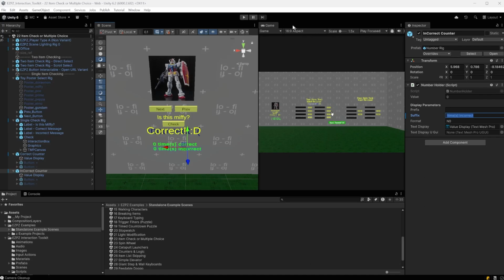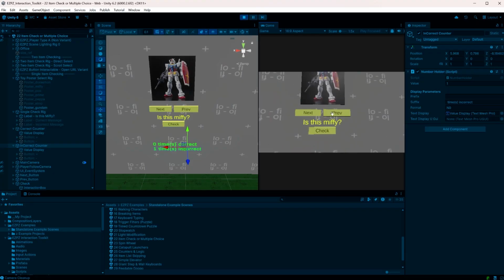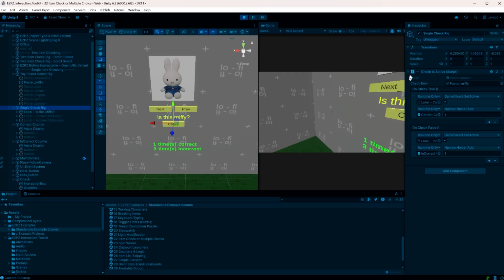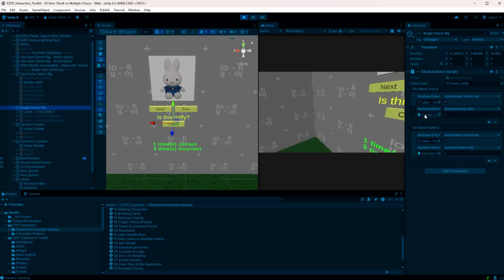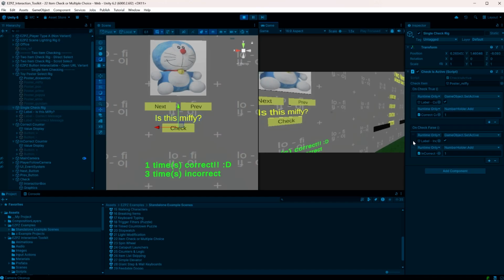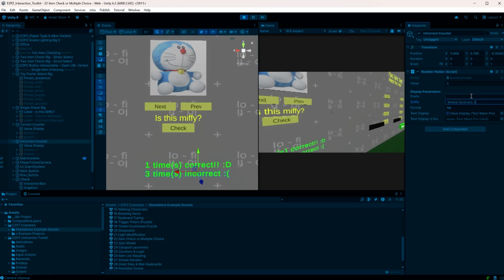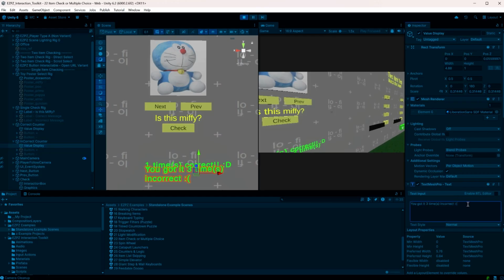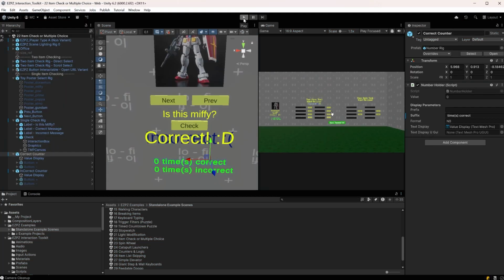Counting Correct & Incorrect Multiple Choice Answers in Unity 3D (EZPZ Interaction Toolkit)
Counting the number of correct or incorrect answers you've made in a multiple choice question, for Unity 3D.